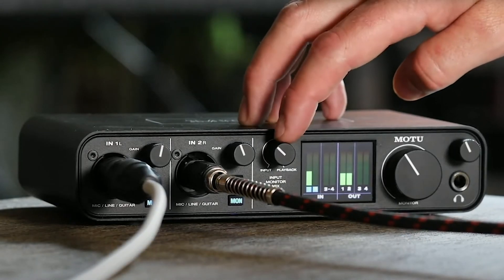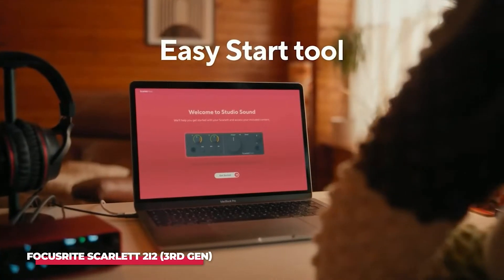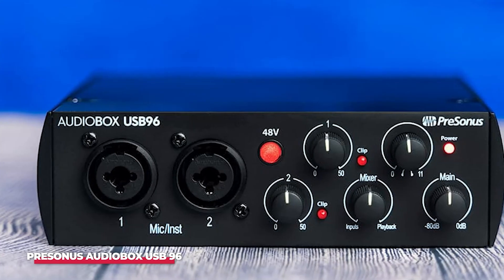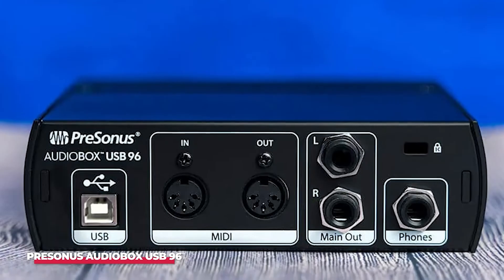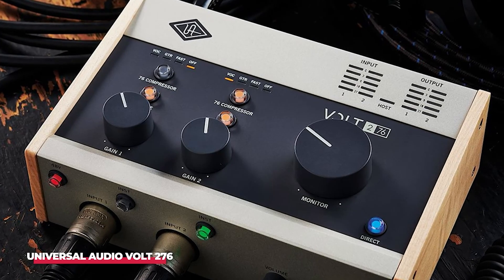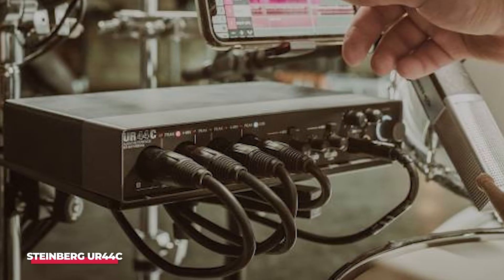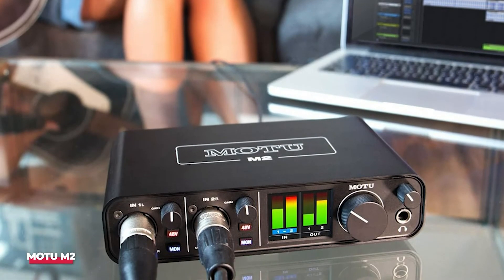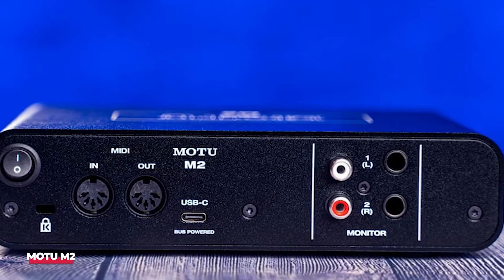TOP 5 Best Audio Interface in 2025 - Best Audio Interfaces for every Budget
Here are the Top 5 Best Audio Interfaces in 2025! We’ve made this list for you so you can choose the right one.

Top 5 Tech is a participant in the Amazon Services LLC Associates Program.